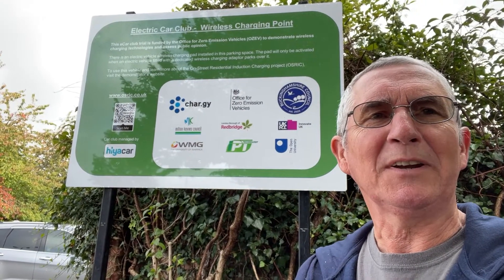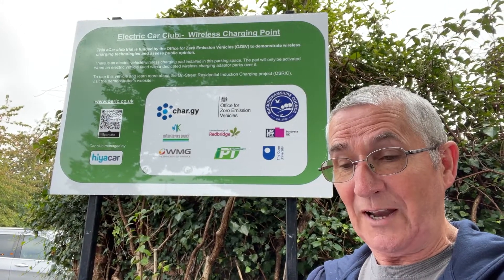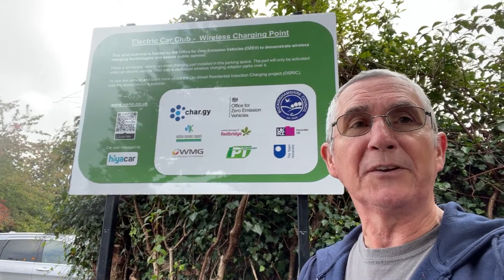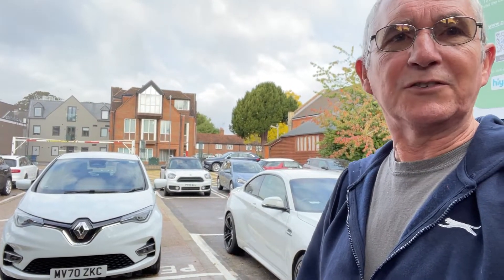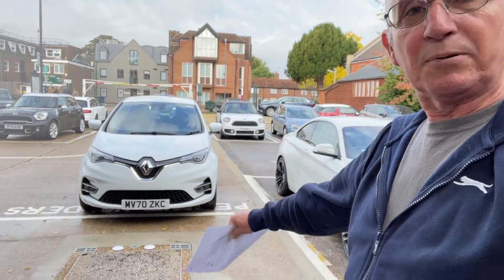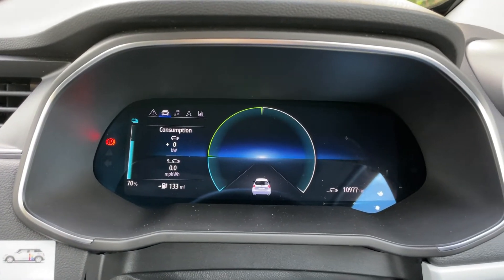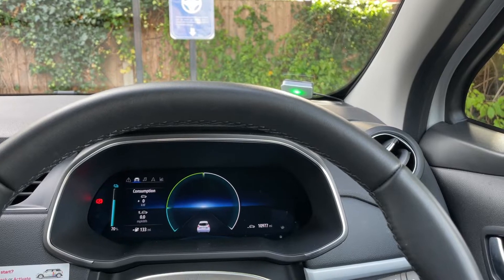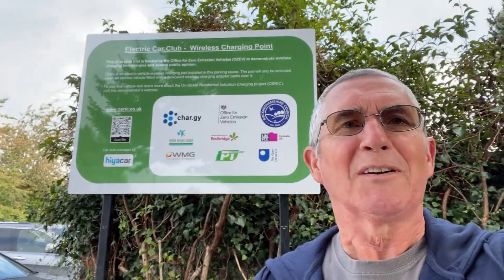Induction charging, Marlow, Buckinghamshire, England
A video reviewing the Renault Zoe and induction charging in Marlow, Bucks.
NOTE: There is a small section where audio is bad. Sorry.